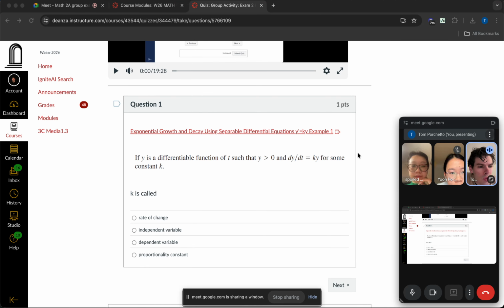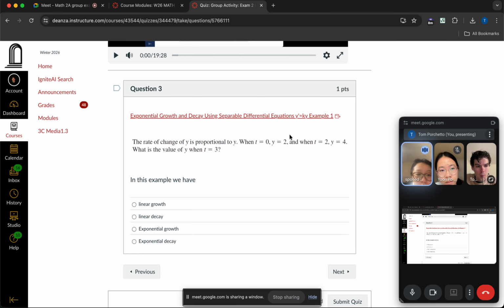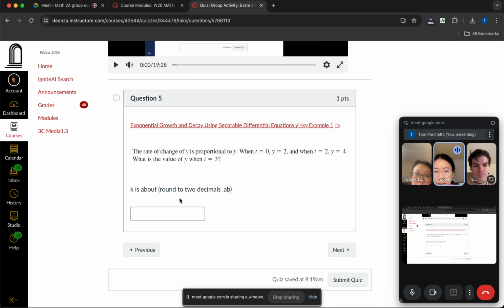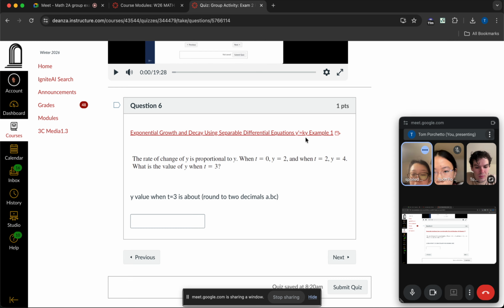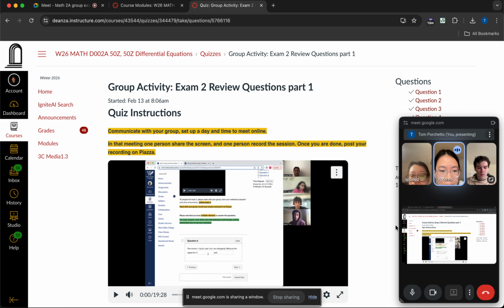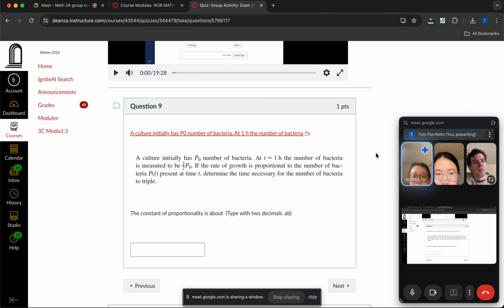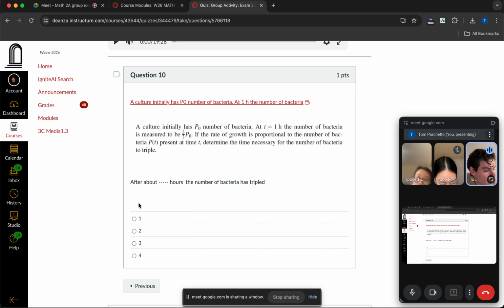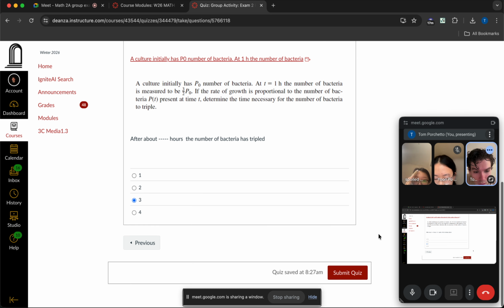Group1 - Exam2 review part 1 - Feb2026